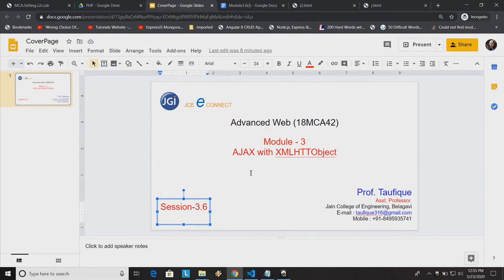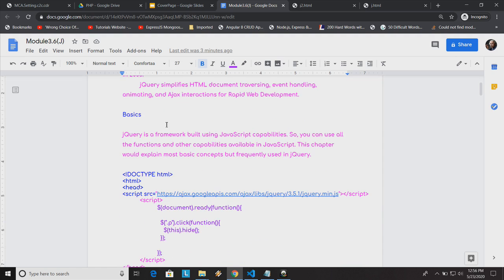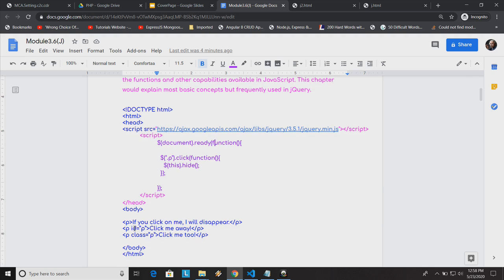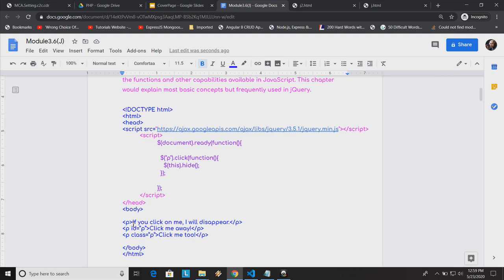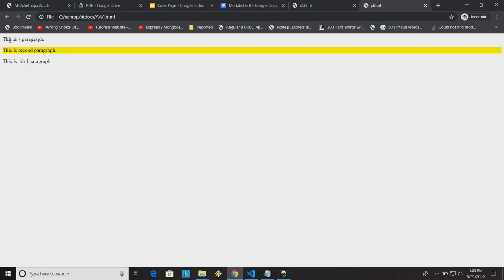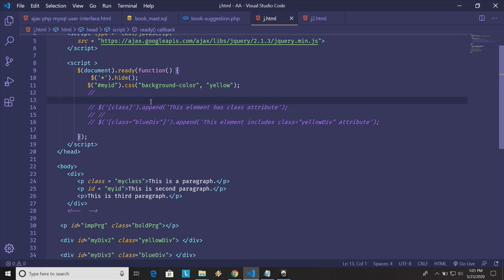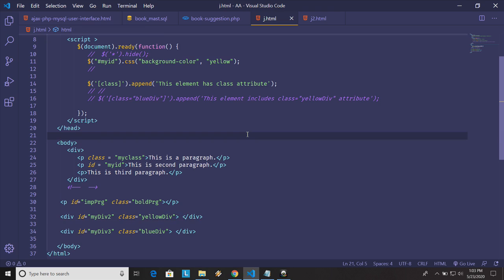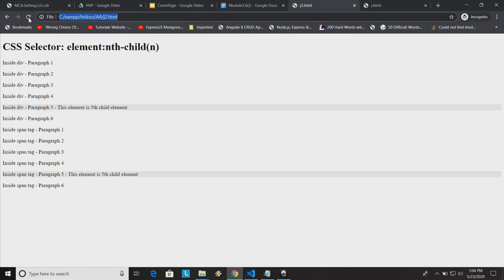JCE MCA 18MCA42 Advanced Web